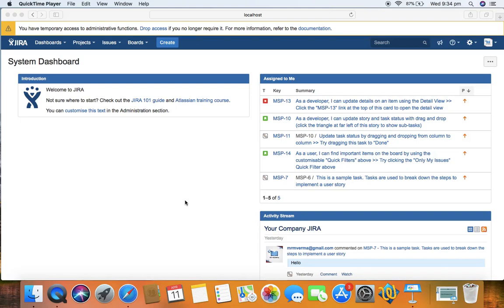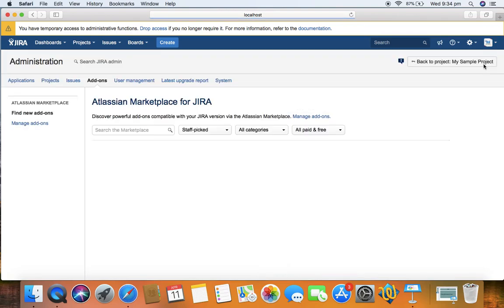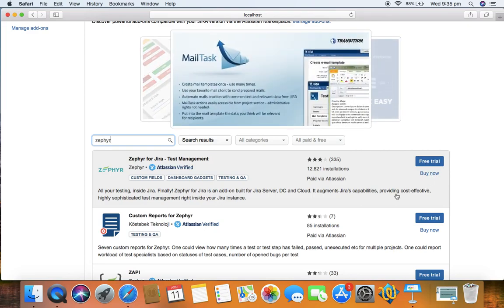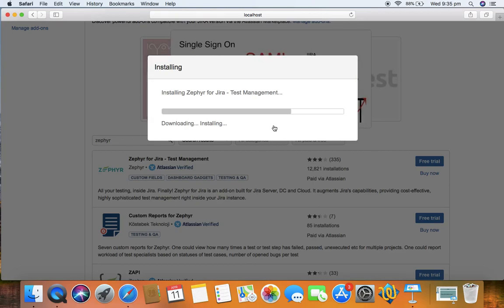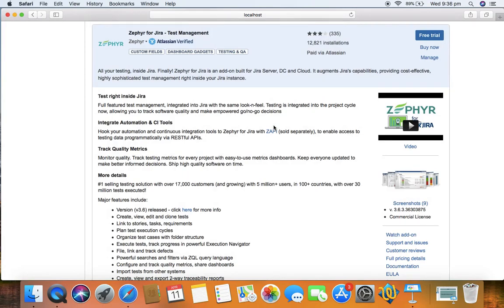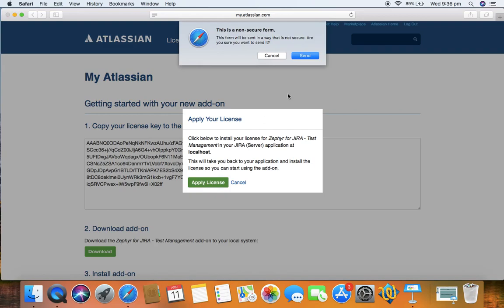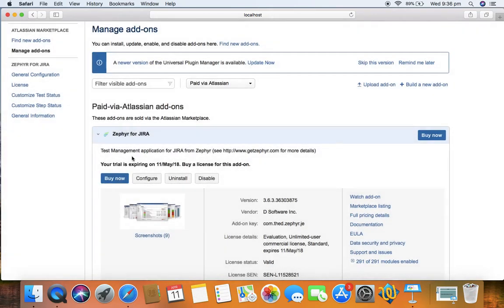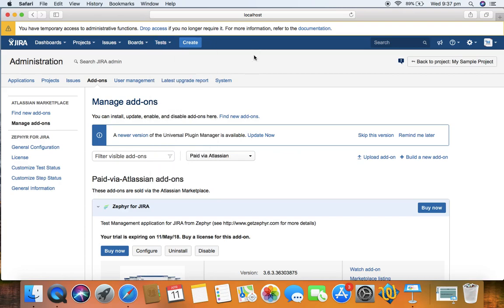JIRA Tutorial #4 - How to Install Zephyr in Jira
In this JIRA Tutorial we will learn how to Install Zephyr in Jira. Zephyr is the test management plugin for Jira which allows you to manage your test cases and cycles within Jira.

Zephyr is available for trial for 30 days in the server and cloud versions of Jira.